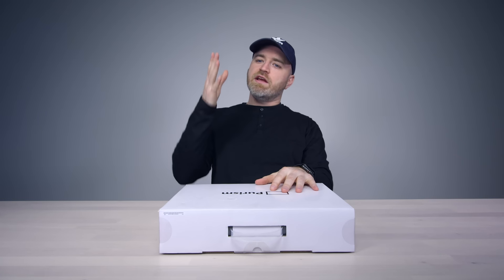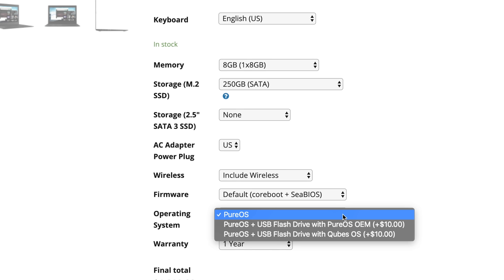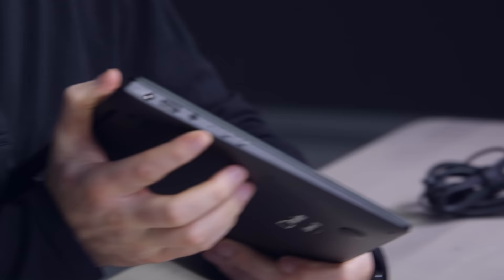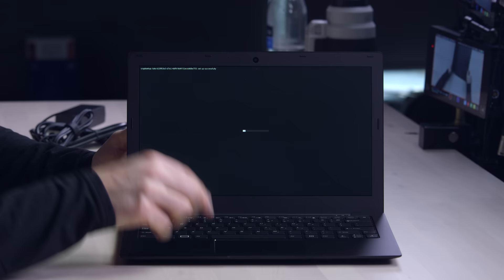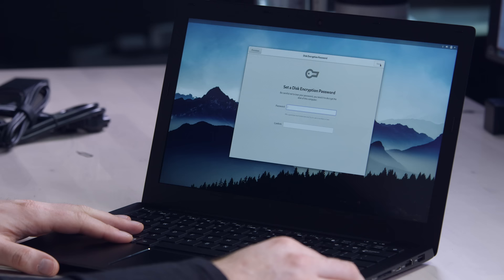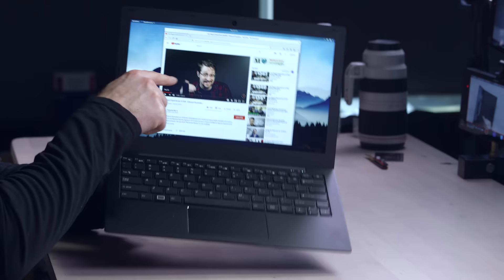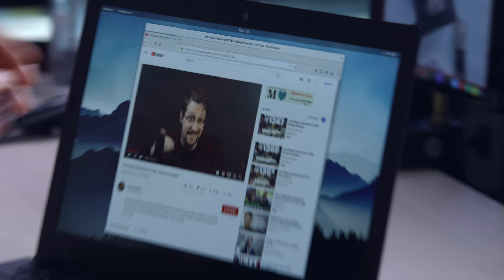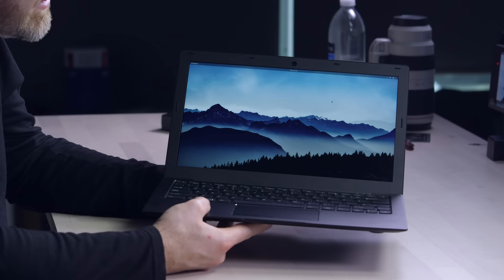Unboxing Edward Snowden's Favorite Laptop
The Librem from Purism is a premium laptop with several security focused features. Features include hardware switches for microphone, camera and communications.